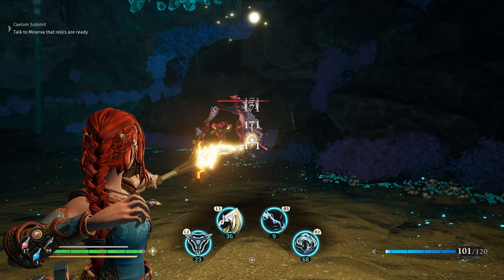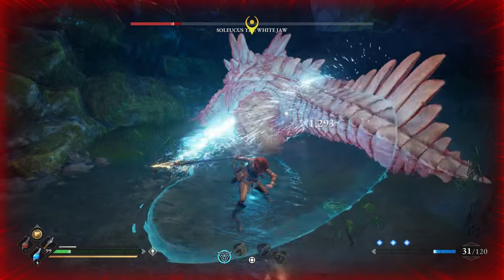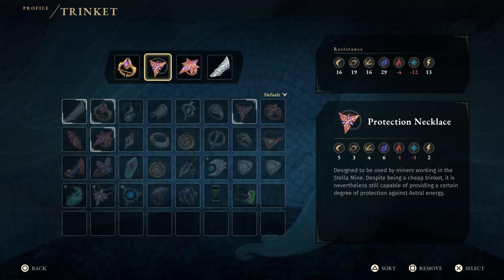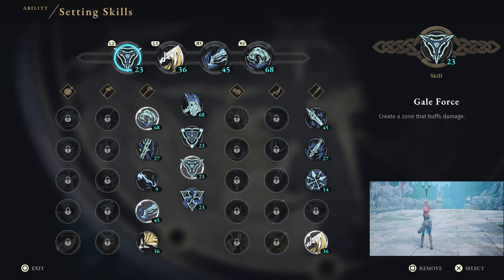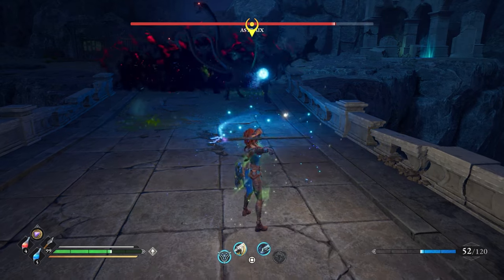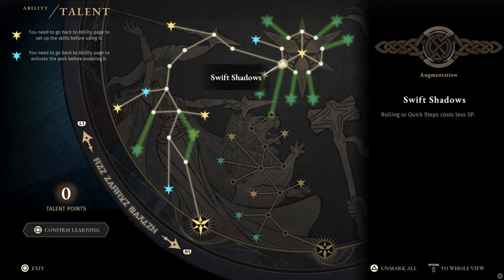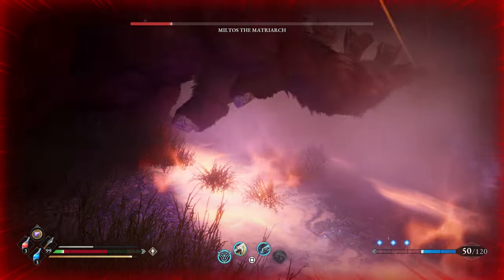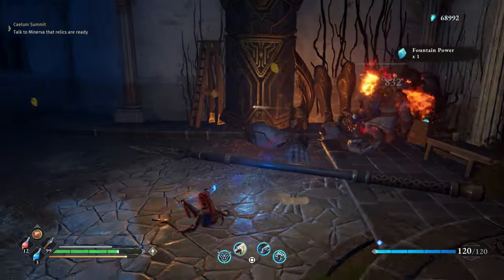Asterigos: Curse of the Stars - Battlemage Build Guide (Staff and Spear)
Had an absolute blast playing this one. Will be doing guides for the other weapons some time soon. Bye!

Genre: action rpg, soulslike, action, singleplayer, 3d, roman setting, greek setting, high fantasy
Developed by: Acme Gamestudio
Published by: tinyBuild
Release date: October 11th
Platforms: PC, PlayStation 5, PlayStation 4, Xbox One, Xbox Series X and Series S

Timestamps:
0:00 - Overview
1:00 - Attributes
1:40 - Trinkets
2:05 - Upgrading
2:35 - Skills
3:48 - Perks
4:09 - Talent Tree (chapterend!)
4:49 - Additional Gameplay

Discover the long forgotten secrets and hidden paths in this high fantasy world, featuring exhilarating battle encounters, interconnected maps full of places to explore, and an immersive story where every choice matters. Play as Hilda – a brave young warrior from the Northwind Legion who embarks on a journey to the cursed city in order to save her lost father. The gameplay elements inspired by soulslike games alongside a lighter, dynamic combat system, create a fresh take on the modern action RPG genre, providing you with a harmonious difficulty and exploration balance.

Features

Explore the magnificent city of Aphes inspired by classical Greek designs and unveil the truth behind the city’s curse.

Combine and change your weapons on the go. Equip two different types of weapon at once and become unpredictable in combat.

Battle more than 60 different enemies and encounter 22 bosses in the main story and side quests.

Decide the fate of Aphes. Every decision you make in Asterigos matters and will affect the story.

Find over 100 collectables, complete numerous side quests, and forge your destiny in the NewGame+ mode.

Explore the streets of aphes
Welcome to Aphes – a city-state full of magic and wonder inspired by ancient Rome and classical Greek designs. From the mist-covered bazaar streets to gloomy sewers, the enigmatic forests at the city’s outskirts to deep chasms full of glittering crystals, the landscapes of Aphes are full of beauty and dangers.

Decide on your combat style
Choose from a variety of ranged and melee weapons on the go and combine them as you wish! The talent system allows you to pick and expand your combat style by choosing two out of six completely different weapons: sword and shield, dual blades, spear, hammer, staff or even magic bracelets. Equip a magical staff to obliterate your foes from the distance or switch to a gigantic battle hammer to squish them in a close combat.

Fight a plethora of chellenging enemies
Whilst Aphes might distract you with its breathtaking views, this city is not for the faint of heart. Fight your way through 60 different monsters and encounter 22 unique bosses – each with its own unique battle mechanics.

Immerse yourself in the story
Every choice and every decision you make matters. Your journey in Aphes will lead you to discover the truth behind the city’s curse, letting you piece together its history through conversations, discovered documents and cinematics, as well as Hilda’s own diary, which she’ll update with sketches and observations.

Build your own legacy
The world of Asterigos is full of secrets and untold stories. Find over 100 collectibles, complete numerous side quests and build on your legacy in the New Game+ mode!

asterigos spear gameplay, asterigos spear gameplay guide, asterigos staff gameplay, asterigos staff gameplay guide,